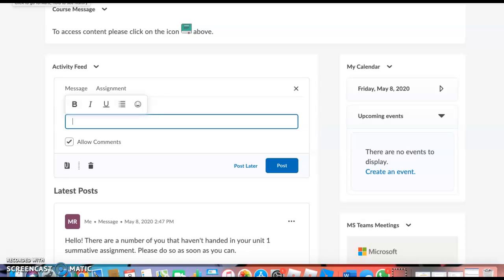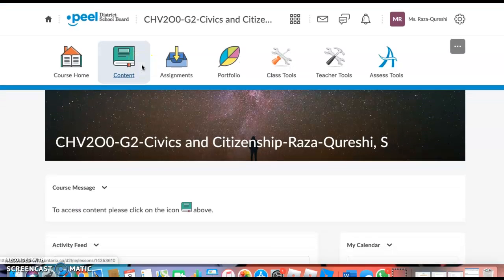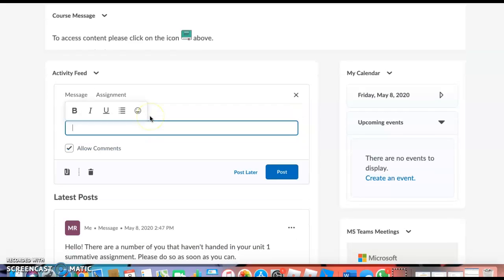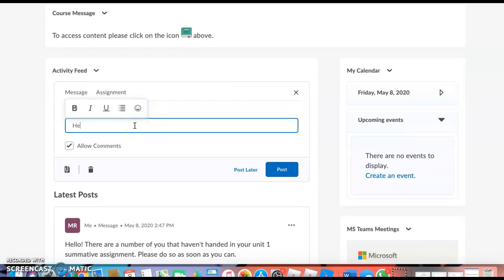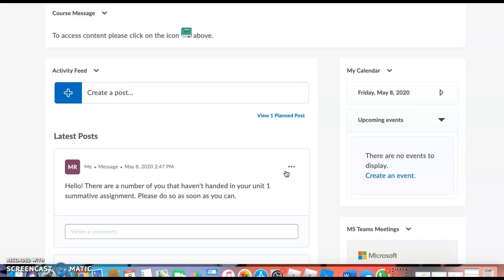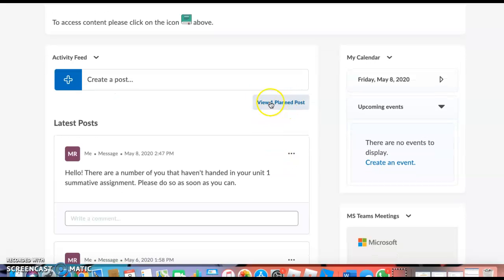Scheduling a post on D2L